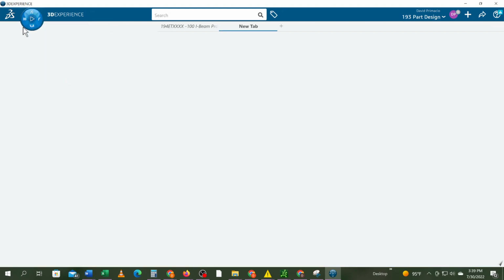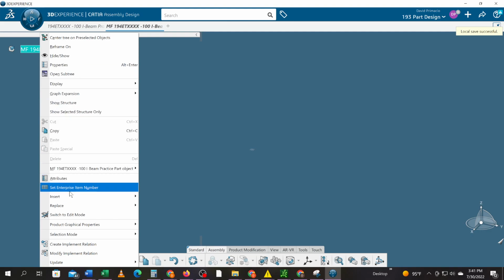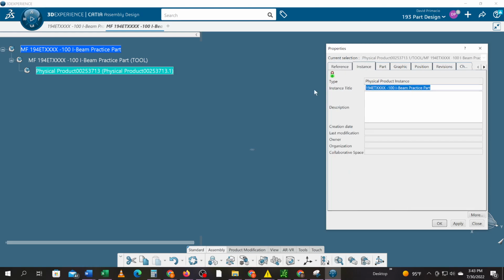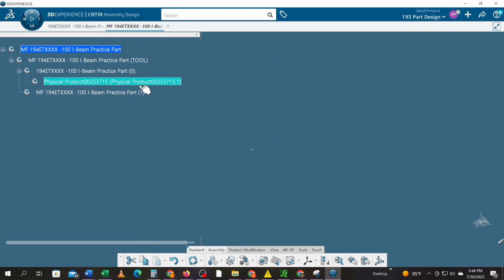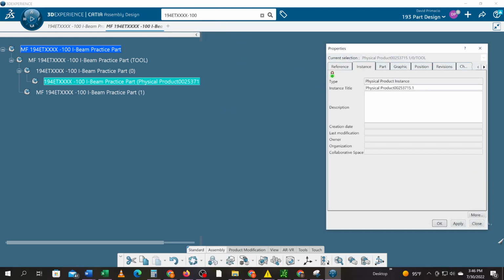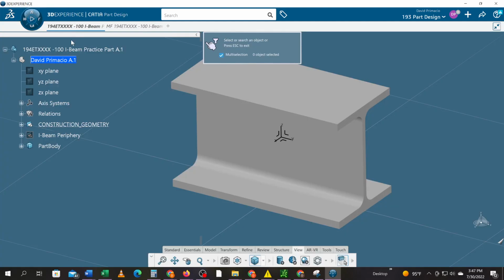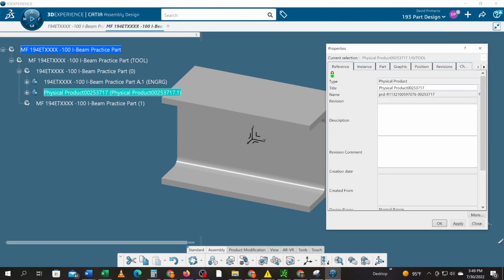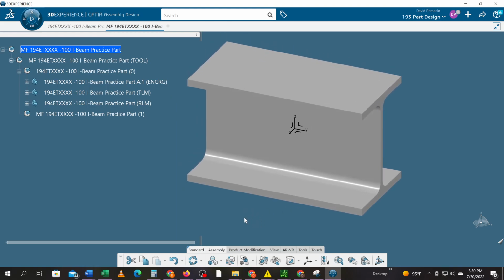Mold Fixture I Beam Practice part Relational Design Publish Product Structure 3 3D Experience CATIA